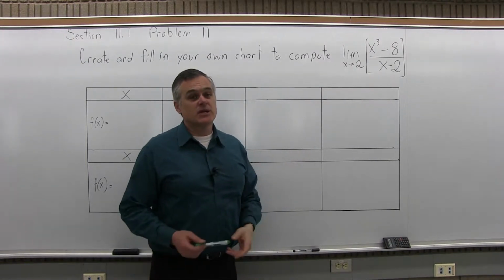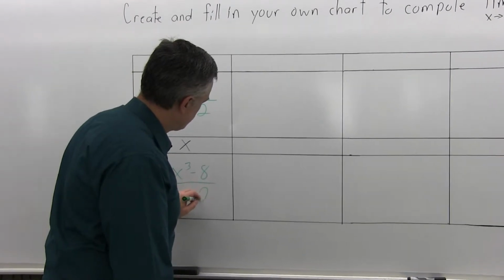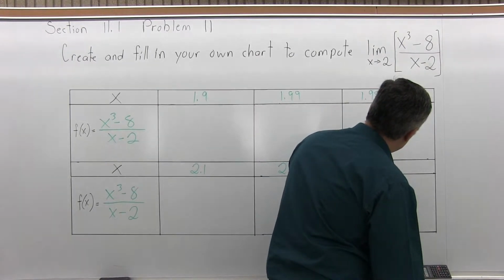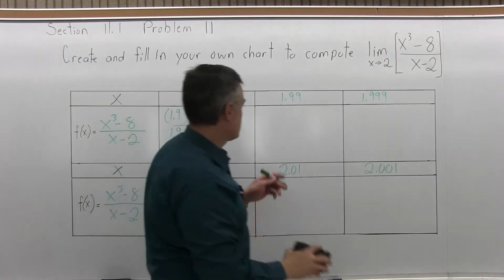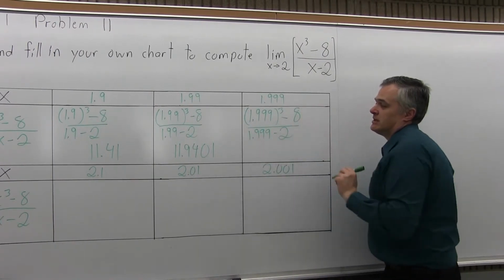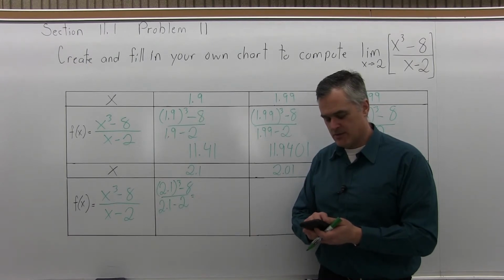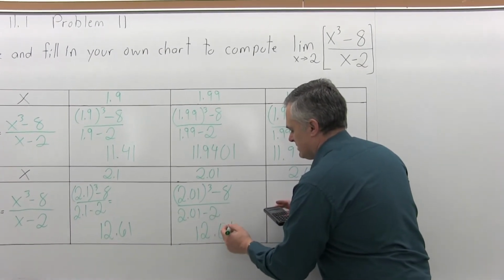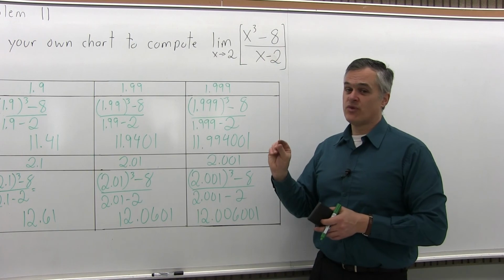MTH 132: Section 11.1 Problem 11 - Mathematics with Dan Avedikian